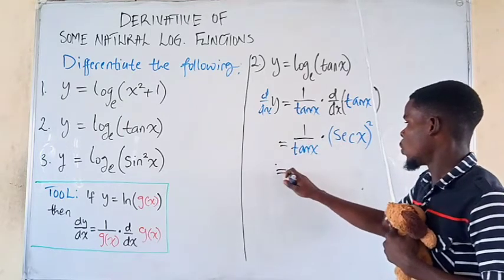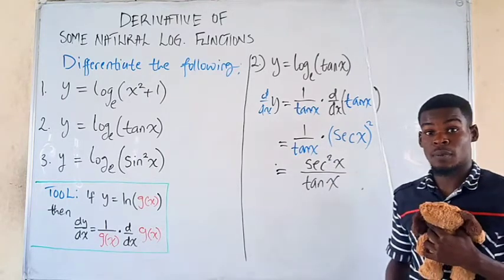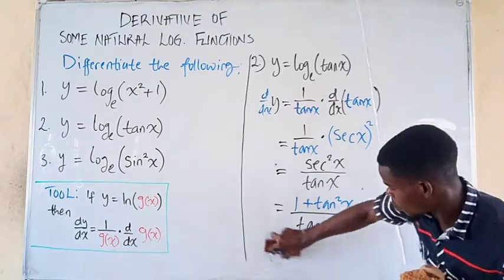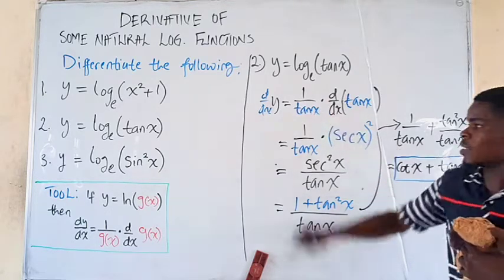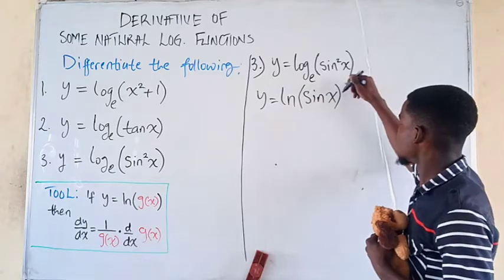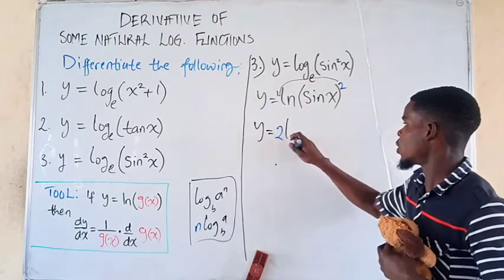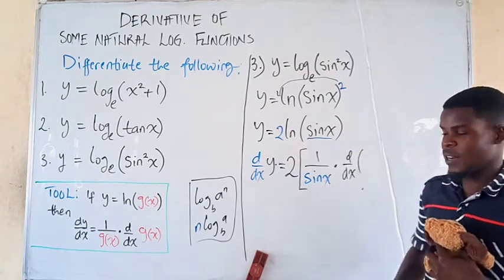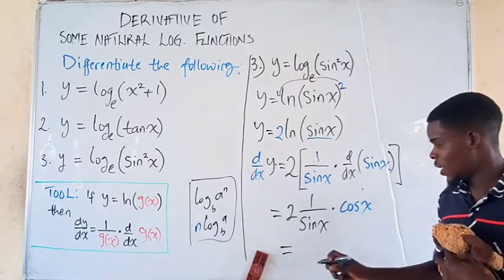Derivatives - How to differentiate natural logarithmic functions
Ok!!!
Now in this video we learn how to differentiate some Natural logarithmic Functions using the chain rule.